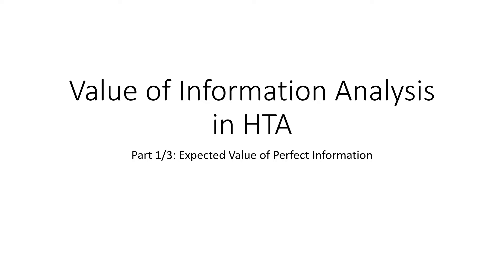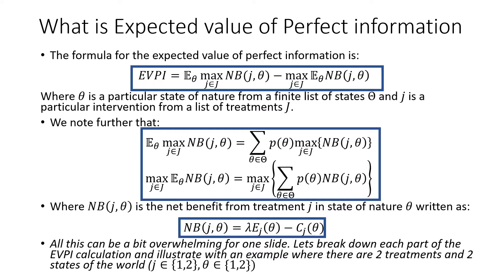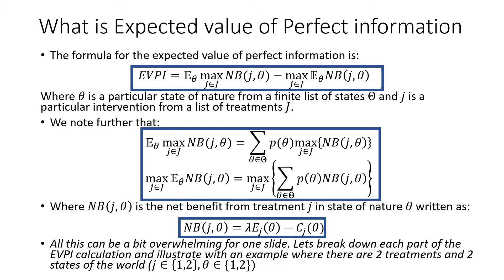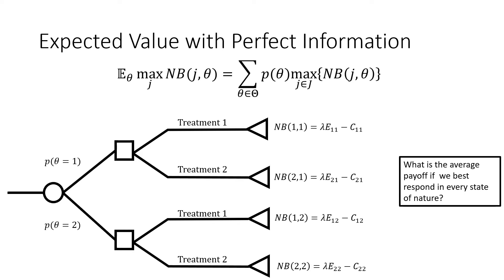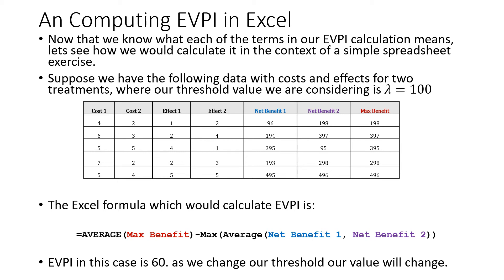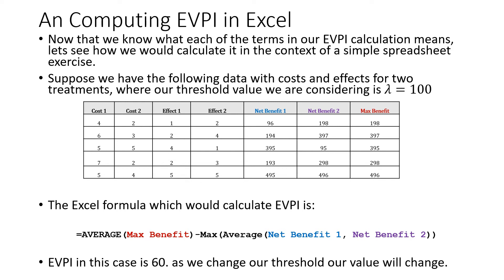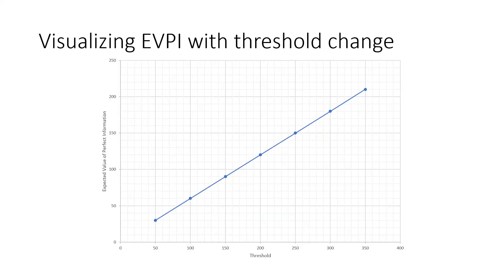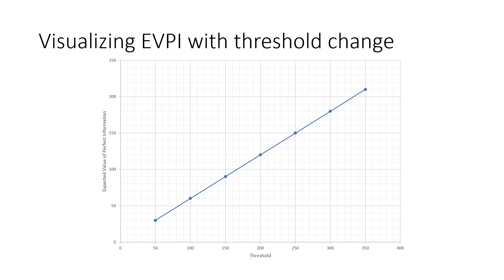Value of Information Analysis in HTA 1/3: Expected Value of Perfect Information (EVPI)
In this video we will discuss the measurement and computation of the expected value of perfect information in terms of how it relates to questions in economic evaluation and health technology assessment.